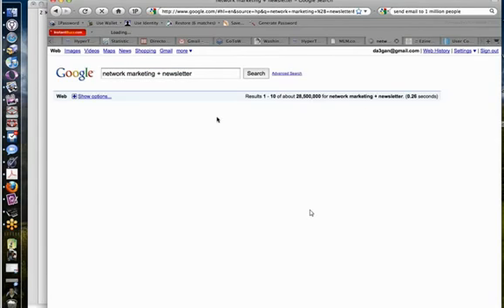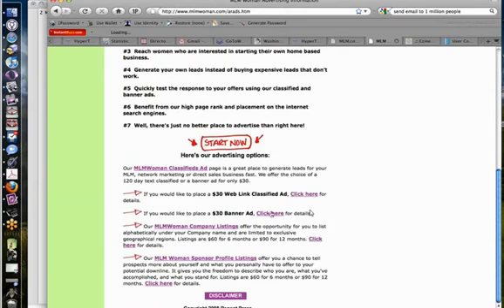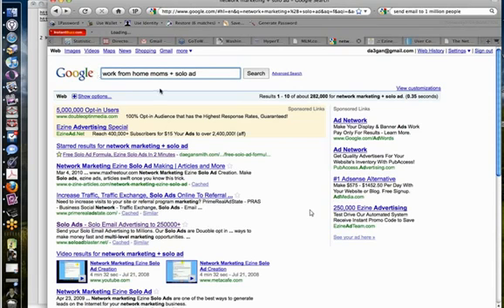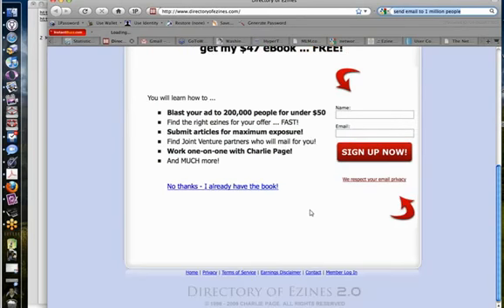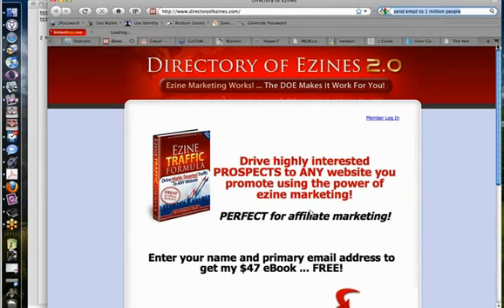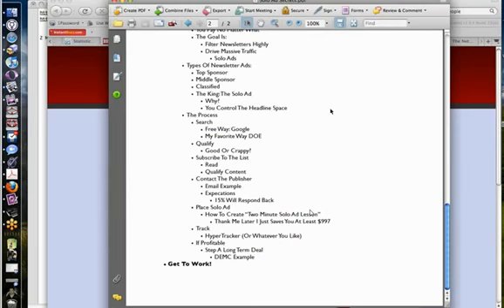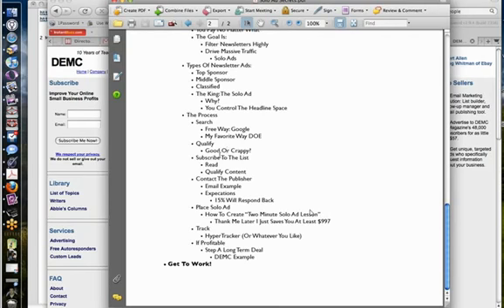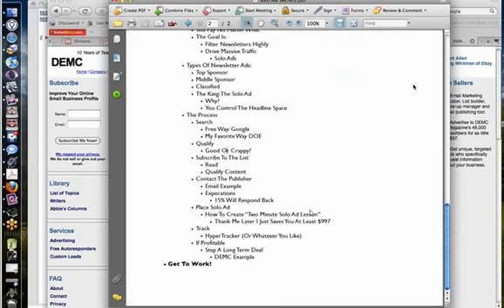8Deagan Smith s Solo Ad Secrets 1 0 08 Newsletter Marketing The Process